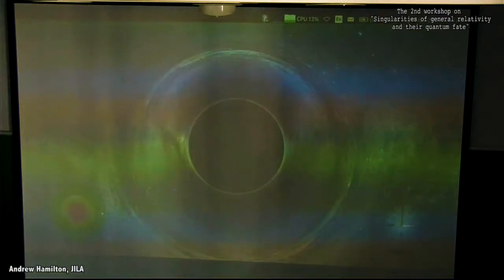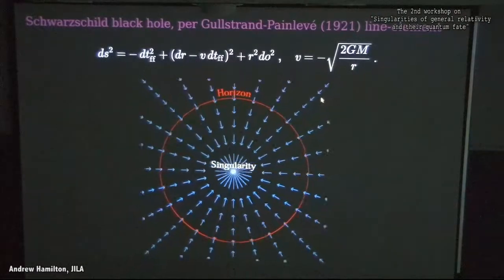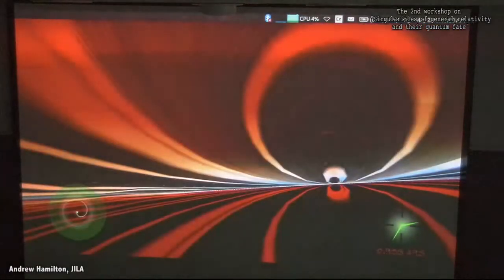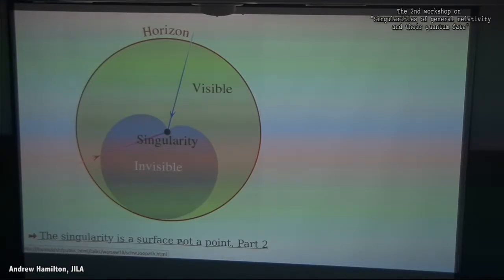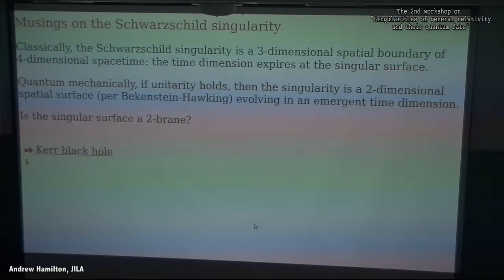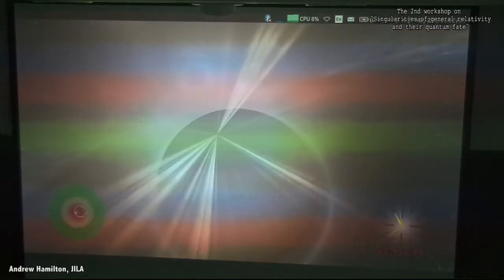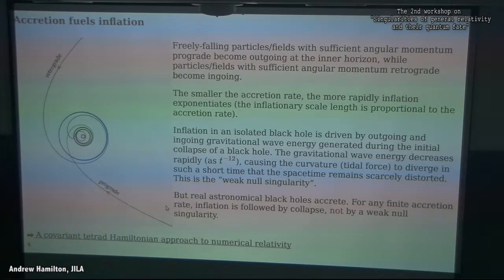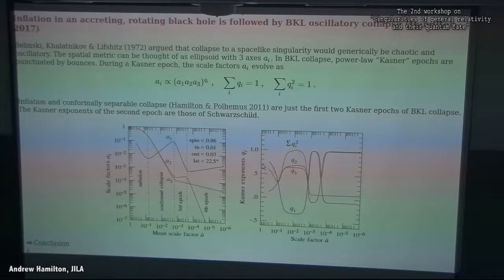Sing18: Inflation is followed by BKL collapse in accreting, rotating black holes by Andrew Hamilton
Lecture at the 2nd workshop on "Singularities of general relativity and their quantum fate" 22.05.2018, Warsaw.

In 1970 Belinskii, Khalatnikov and Lifshitz argued that the generic outcome of collapse to a spacelike singularity would be chaotic and oscillatory. The conclusion was called into question with Poisson & Israel's 1990 discovery of the mass inflation instability at the inner horizon of a rotating black hole. It has been widely claimed that the generic outcome of mass infation is a weak null singularity. However, this claim is premised on a black hole that remains forever isolated. Real astronomical black holes accrete. Nonlinear general relativistic numerical calculations show that for a black hole that accretes, infation is followed by BKL collapse. This talk will be illustrated by real-time interactive visualizations with the Black Hole Flight Simulator.